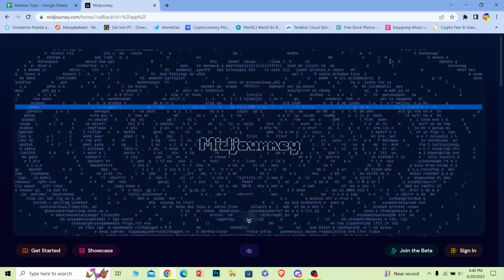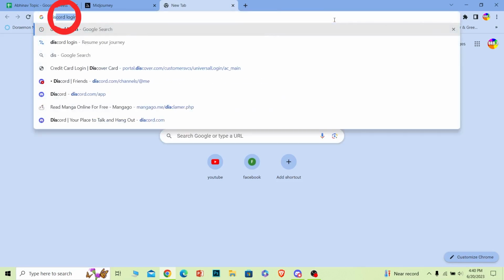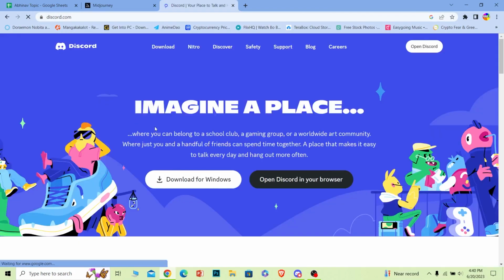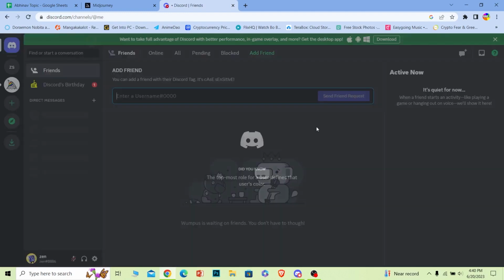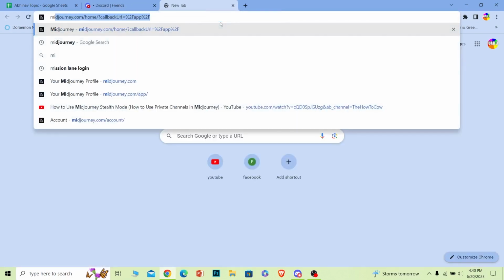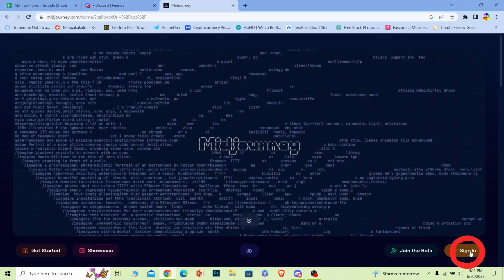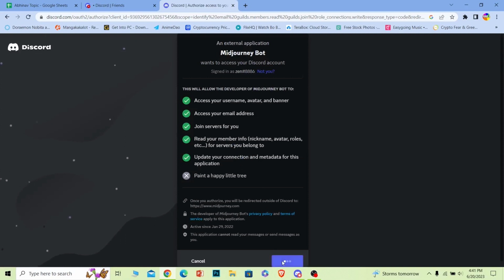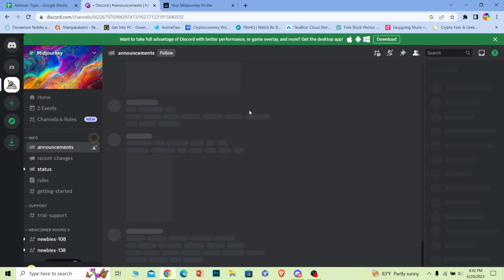How to Join Midjourney Discord Server (Quick Tutorial!)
Confused about midjourney discord server? This video explains the exact steps on how to join midjourney server on discord. Join us today and embark on a transformative experience with Midjourney.